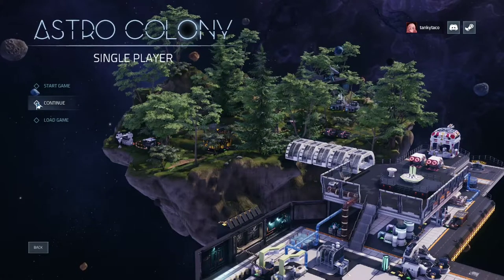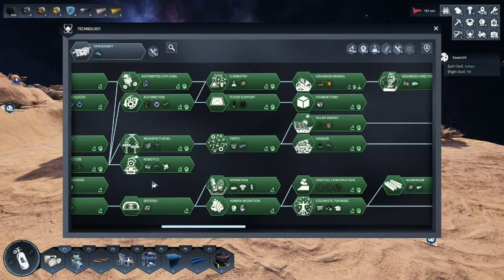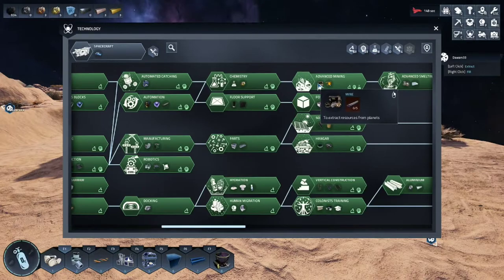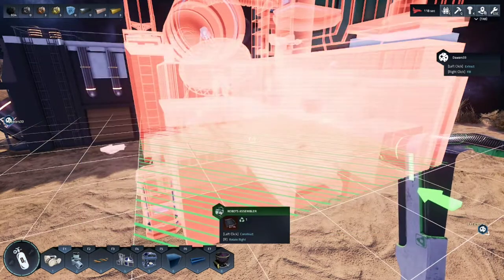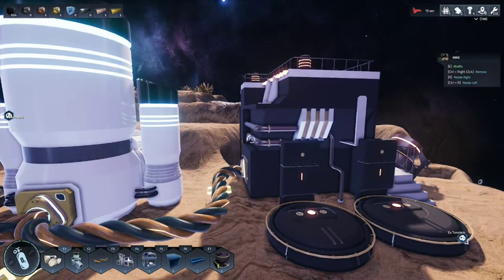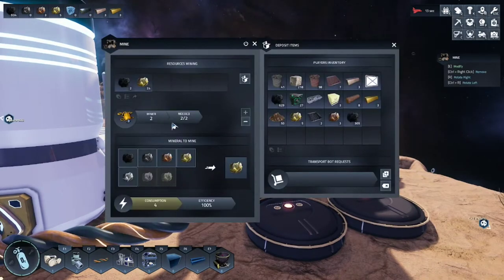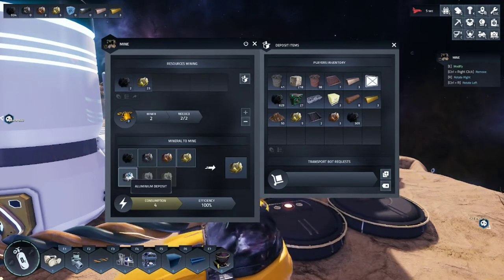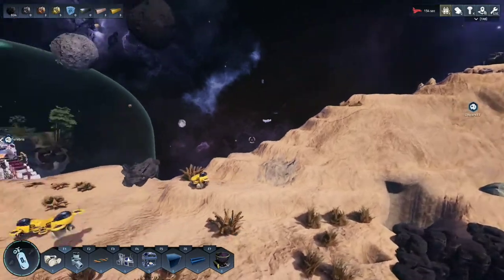Astro Colony: how to set up mining robots/drones and mine ore deposits on planets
Learn how to set up the mining drones to get the ore deposits that drills can't reach!